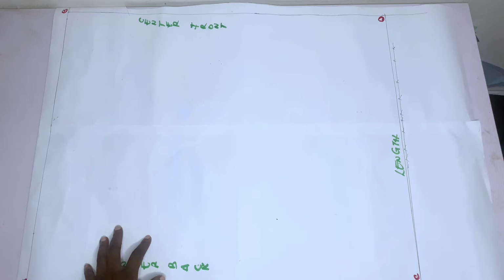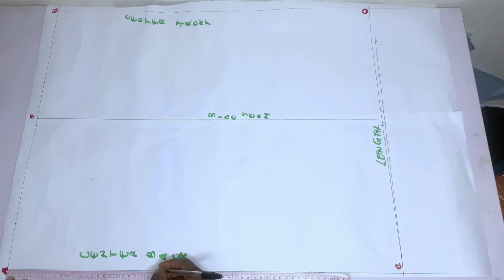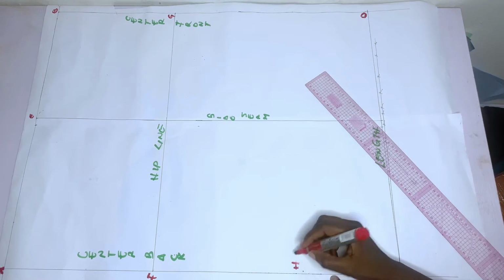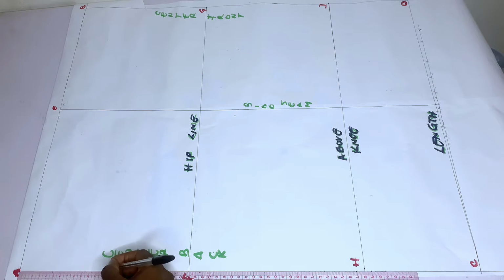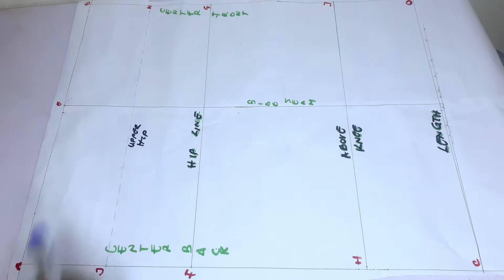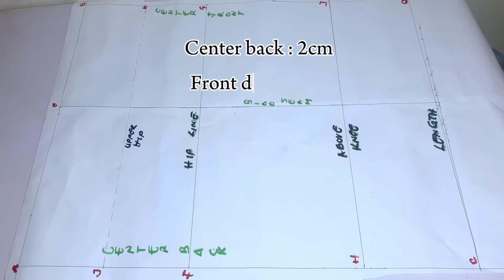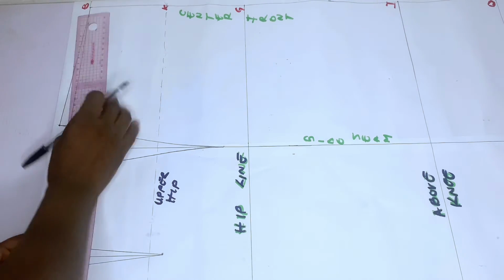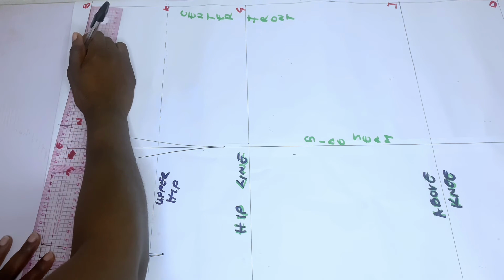BASIC SKIRT BLOCK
As promised, a basic skirt block.
Now, this is a bespoke skirt block so it’s slightly different from a regular skit block.
I’ve found that making this slight adjustment of making the back bigger than the front makes a big difference in relation to fit.
Make sure to sample your block before you create designs.

And don’t forget to drop all comments and observations in the comments section.
Always @Kyim_Andrew